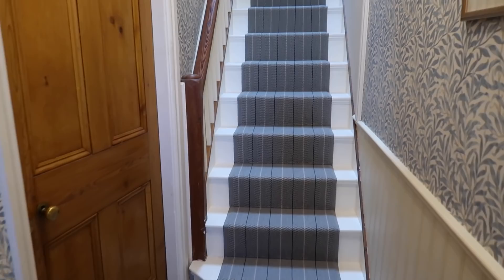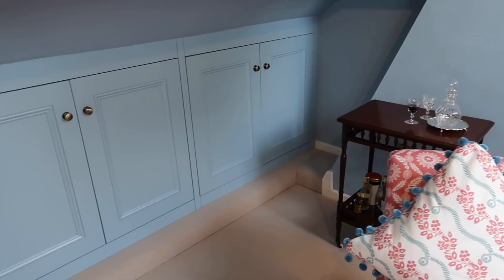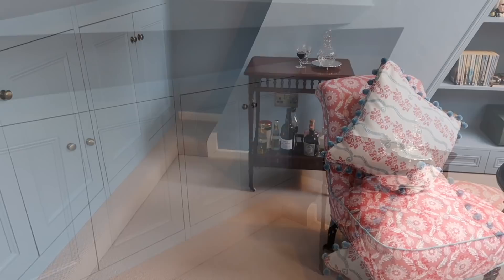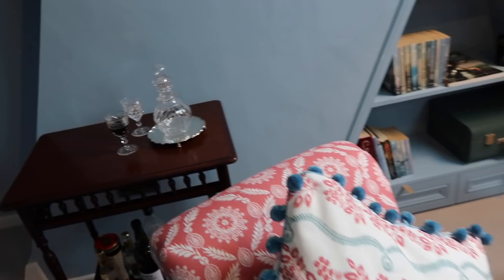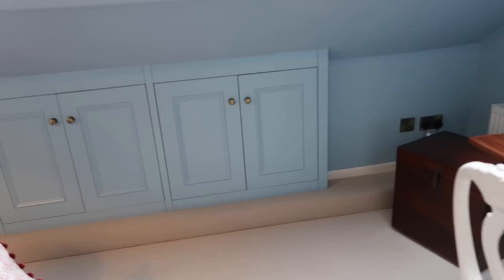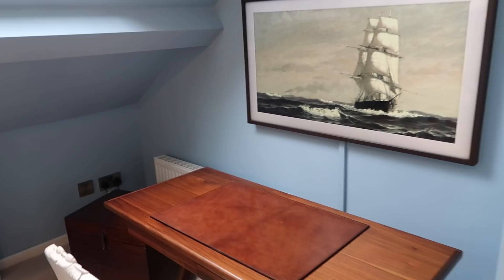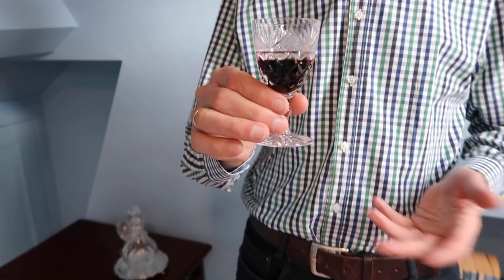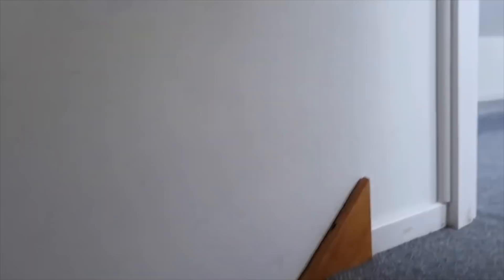HOME UPDATE: NEW RUNNER FOR THE HALLWAY & ATTIC TRANSFORMATION IN OUR VICTORIAN TERRACED HOUSE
HOME UPDATE: NEW RUNNER FOR THE HALLWAY & ATTIC TRANSFORMATION IN OUR VICTORIAN TERRACED HOUSE// Happy Tuesday, We are so excited to be sharing a home update today and hope you like it! We finally show you our new runner from Roger Oates that we got for the hallway and the landing. We love it!

And finally our attic room took some shape and although it's not yet completed, we thought we would share it because we think it's already such a massive transformation. We love how it comes together with the colour, our new built-in cupboards, some antique finds and our antique Napoleon III slipper chairs that we just got reupholstered with an amazing Charlotte Gaisford fabric. Now we need to hang some pictures on the wall to make it even more cosy. We love this room and enjoy spending time here. Kirsten & Joerg xx

(UK) SAMSUNG THE FRAME TV 43 inch
(US) SAMSUNG THE FRAME TV 43 inch